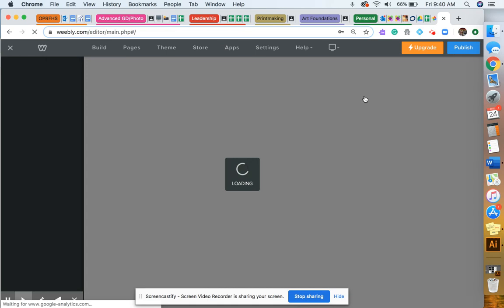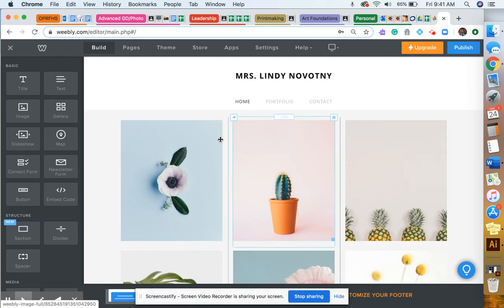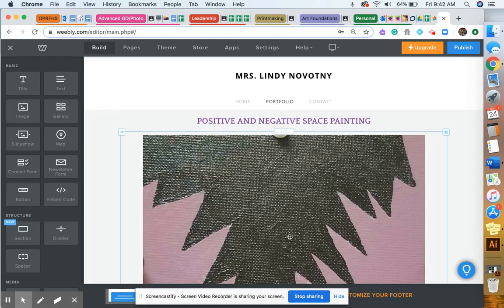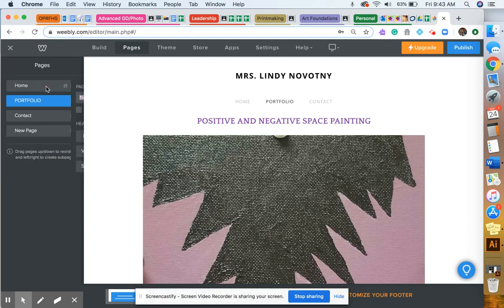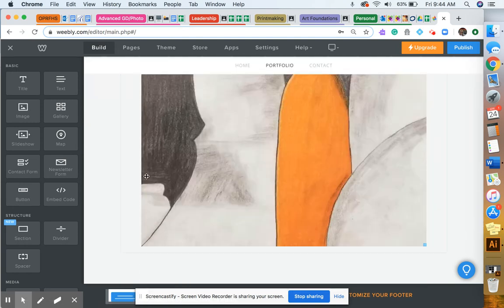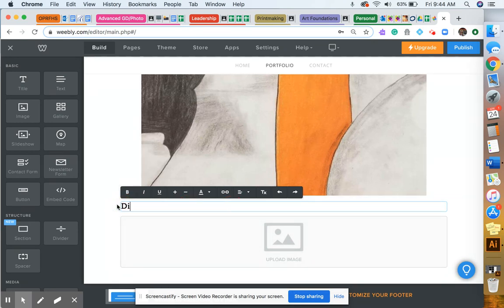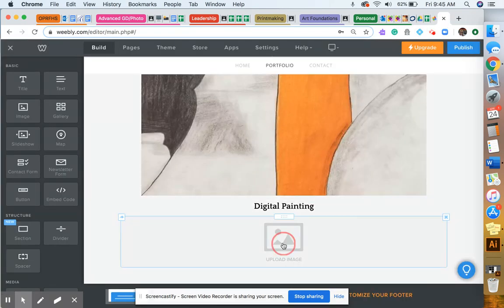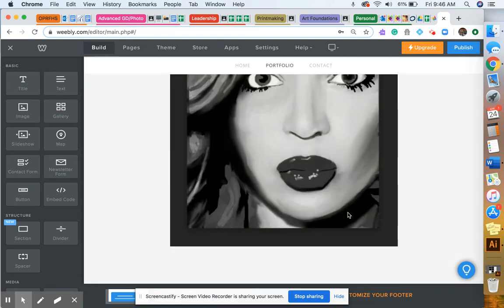Untitled: Apr 24, 2020 9:46 AM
Weebly Set-up Art Foundations 2020